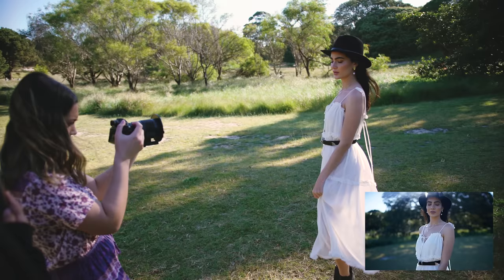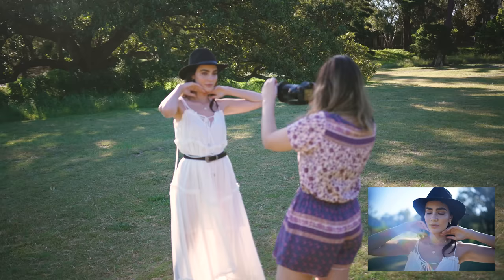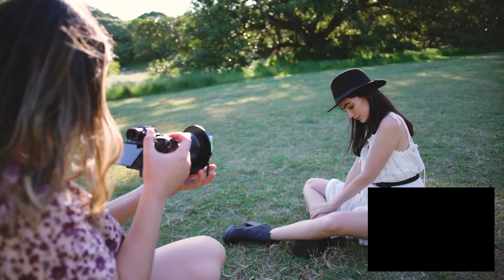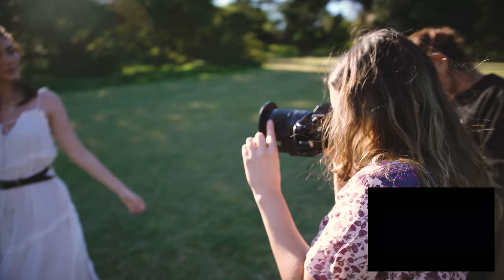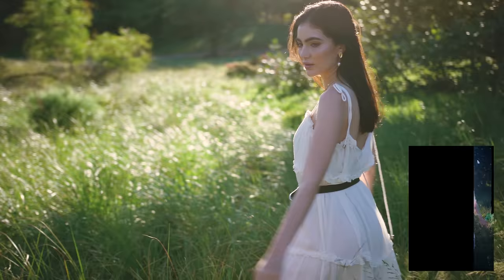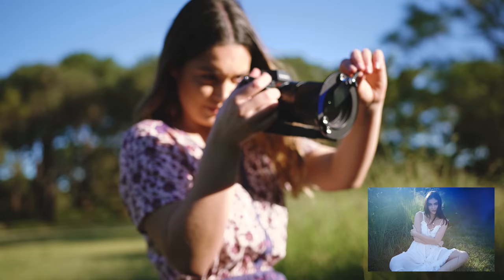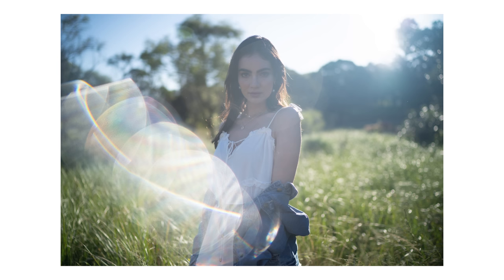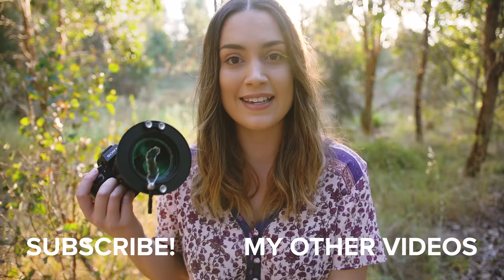Lensbaby OMNI Creative Filters Portrait Photography Examples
Sony A7III + Zeiss 35mm f1.4 // In today's video we are going to be reviewing and taking photos with EVERY SINGLE Omni Filter, including their new Colour Expansion pack so you can use my photos as reference to see what each filter looks like and includes. I was so so happy with today's photoshoot - a big thank you to my amazing team:

And thank you to Lensbaby for sending out this filter pack for me to review and try out for you guys. All thoughts, opinions/reviews are my own :)

Lensbaby SOL